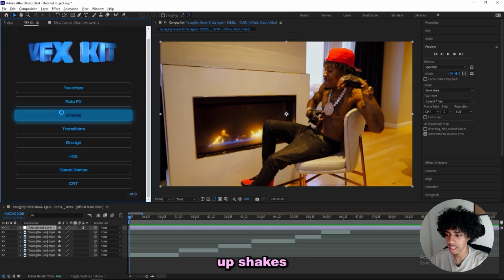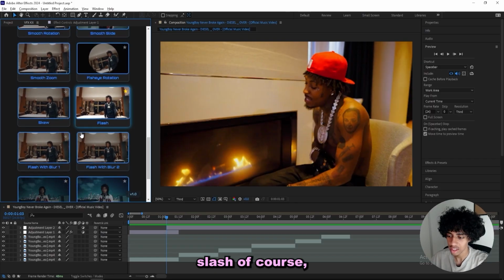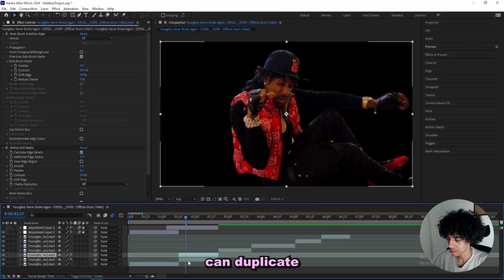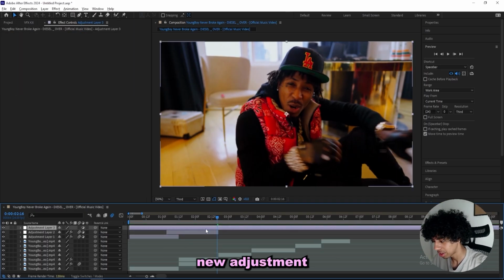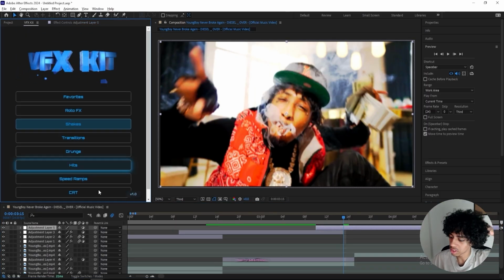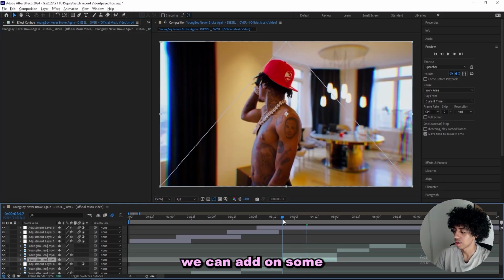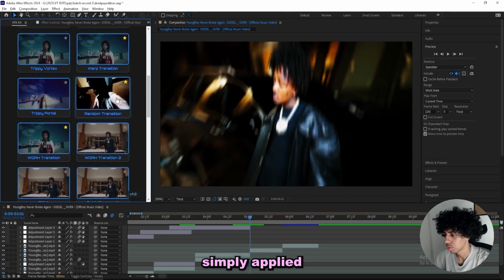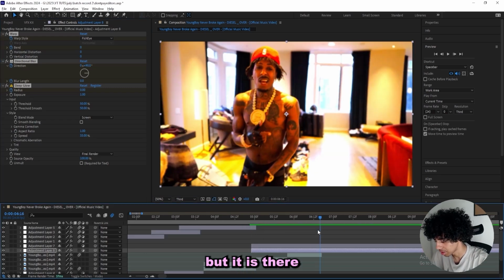STOP Paying Editors... Do This Instead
VFX Kit 🧊 + BUY ONE GET ONE FREE LIVE RIGHT NOW!